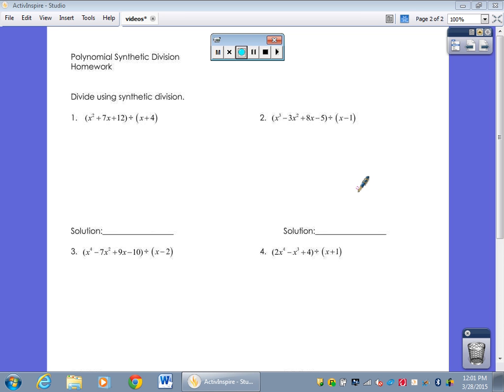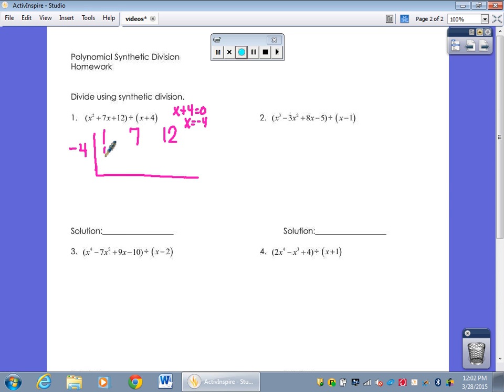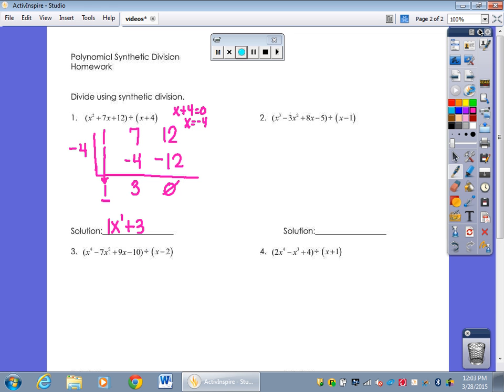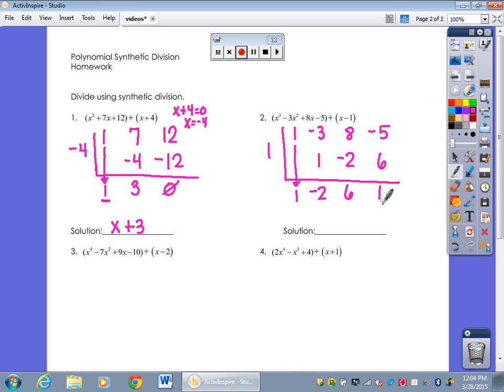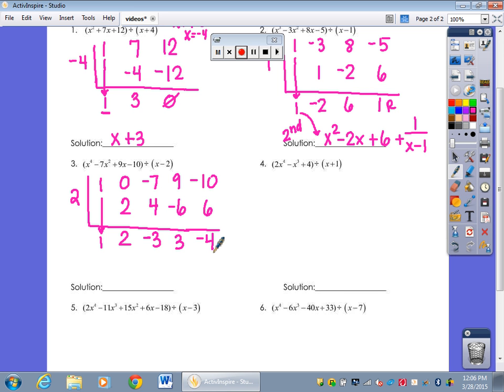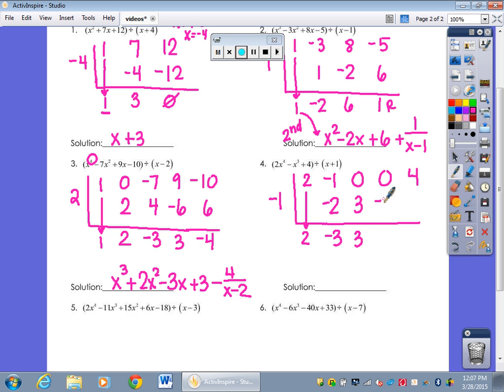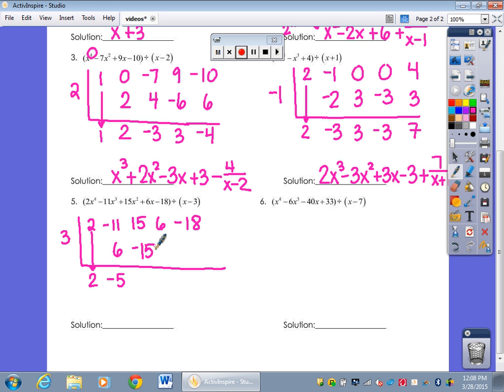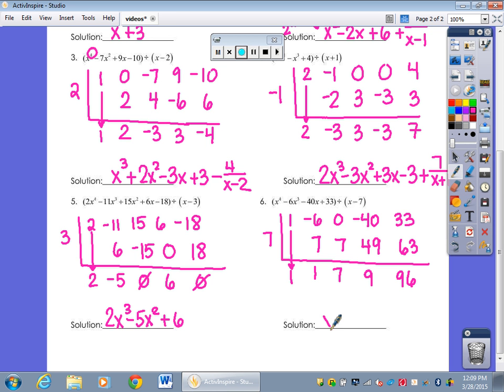Synthetic Division HW